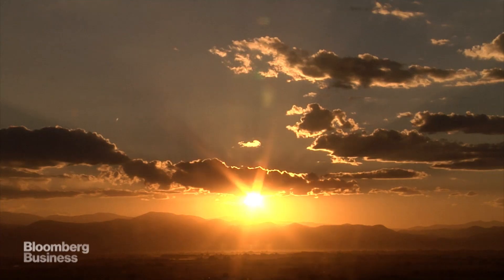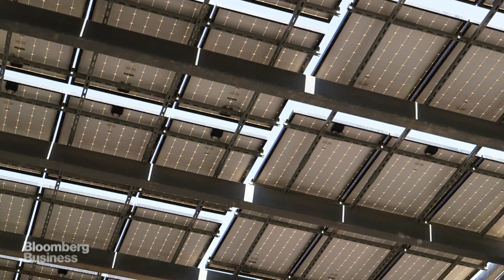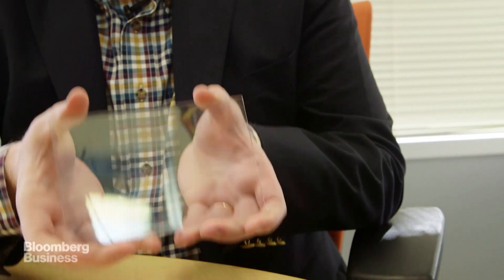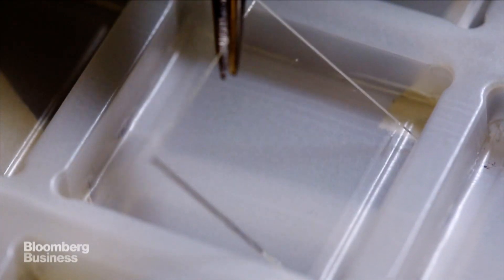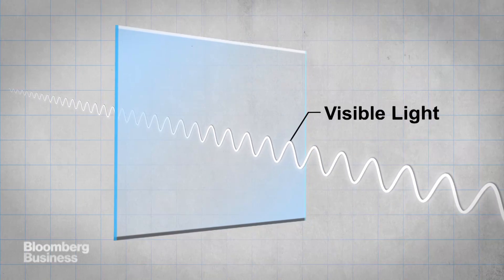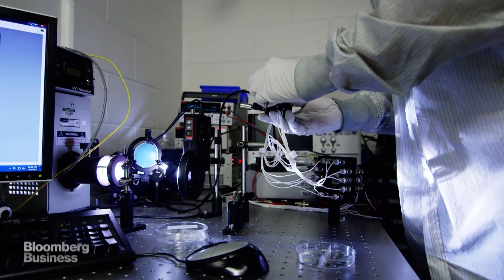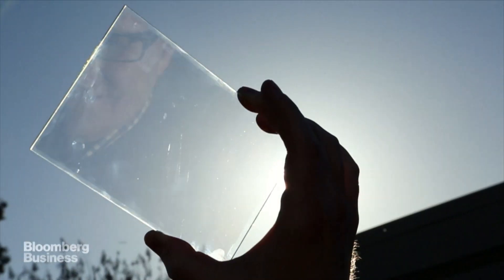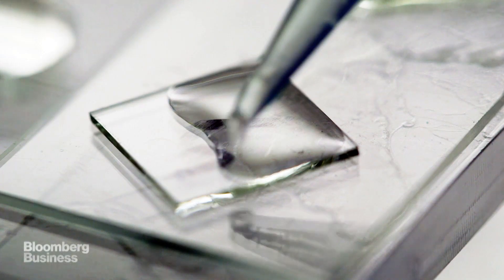Invisible Solar Cells That Could Power Skyscrapers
Silicon Valley startup Ubiquitous Energy is making the world’s first transparent solar cells, a technology that could greatly expand the reach of solar power. Their technology is an invisible film that can go on any surface and generate power, which could lead to cell phones and tablets that never run out of batteries — or skyscrapers that can use their massive banks of windows as solar panels. Bloomberg's Sam Grobart reports. (Video by: Alan Jeffries, Justin Beach) (Source: Bloomberg)